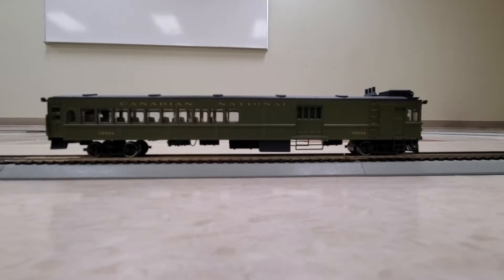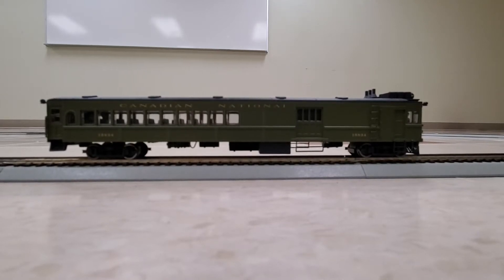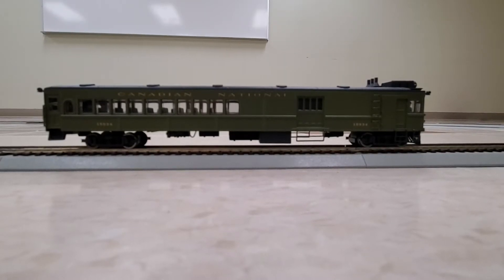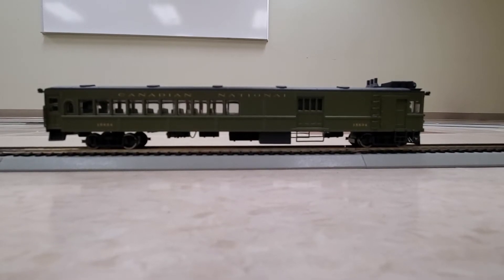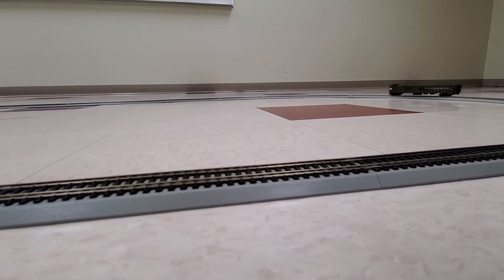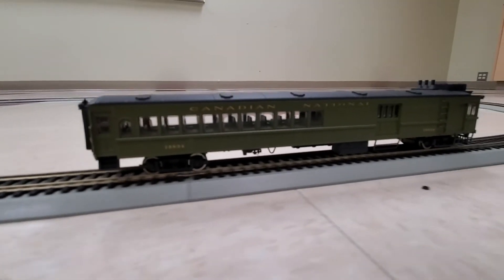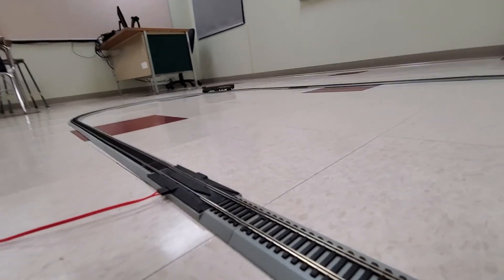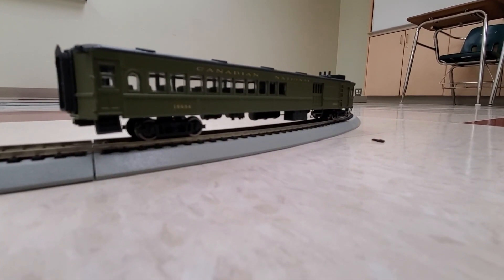HO Scale Bachmann Spectrum Canadian National "Doodlebug" passenger train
This is a model of a Canadian National doodle bug locomotive . It is from the Bachmann Spectrum line